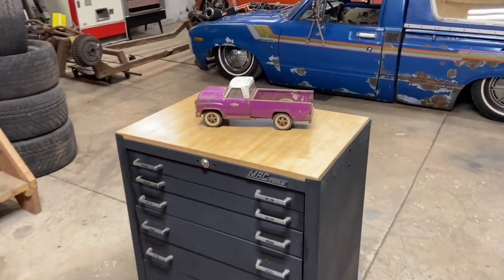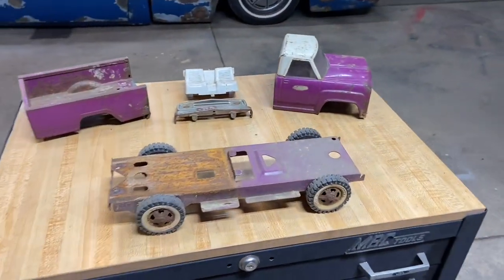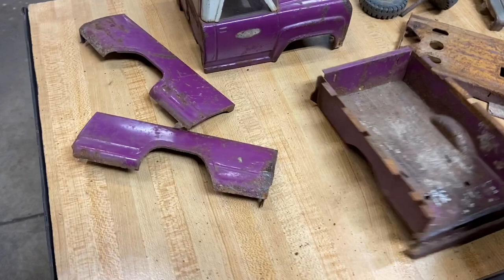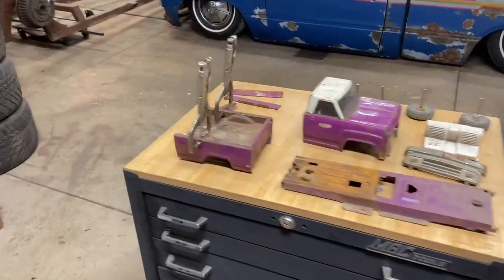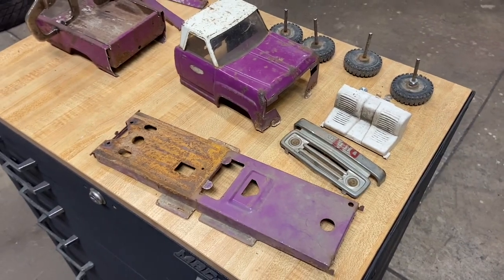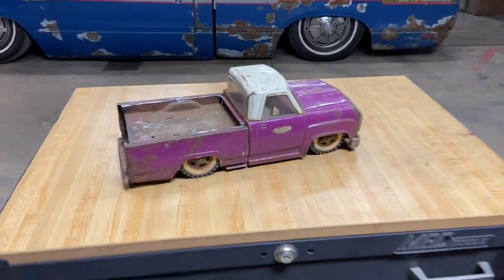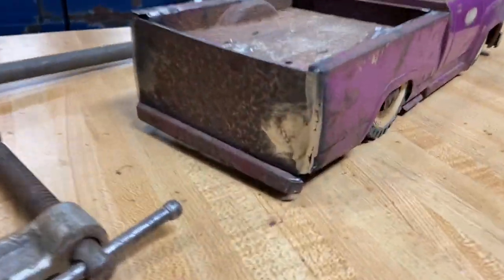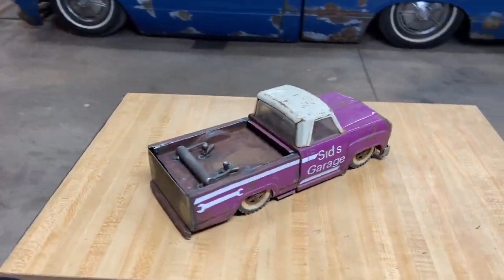Customizing a vintage tonka truck-episode 53